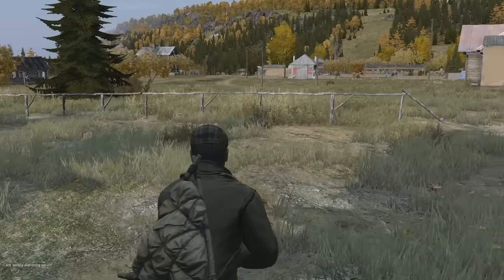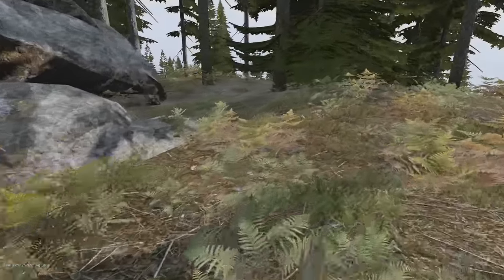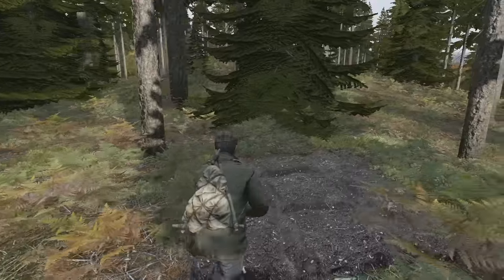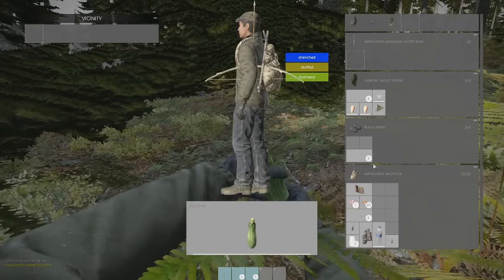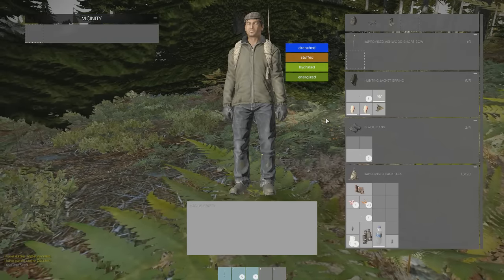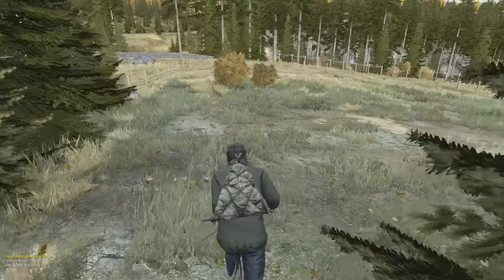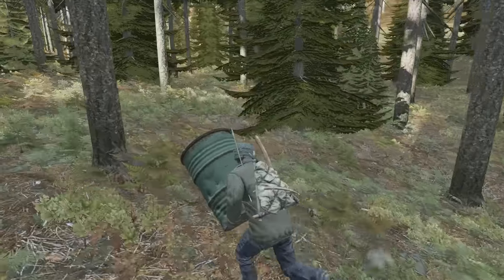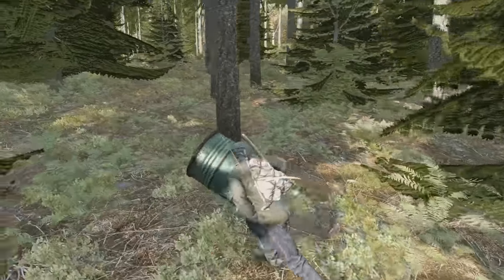SURVIVALIST - Part 5 - DayZ Standalone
Survivalist is a DayZ video series that limits what items I collect around the world to make survival more immersive and challenging.

In part 5 we go back to our camp to investigate if our supplies have been stolen and search for a barrel.